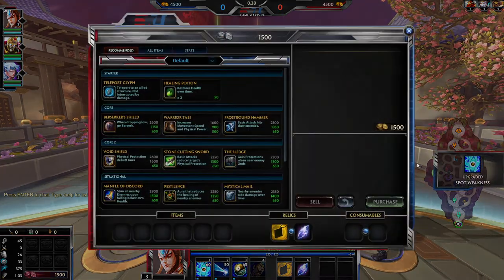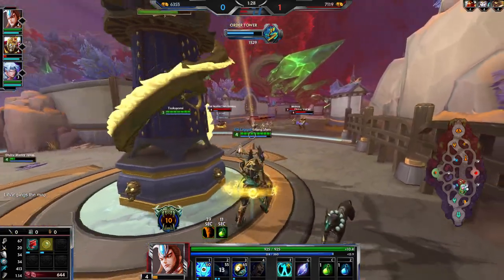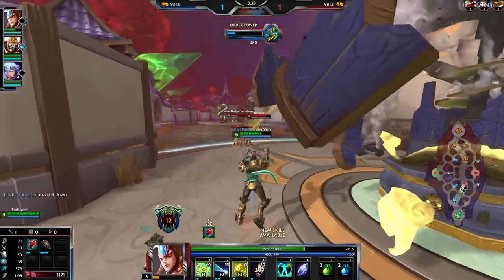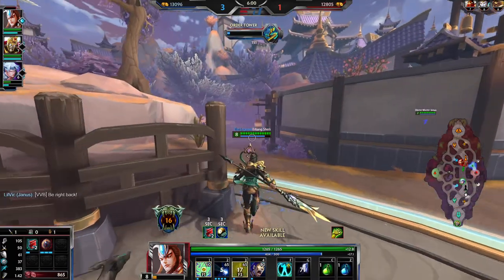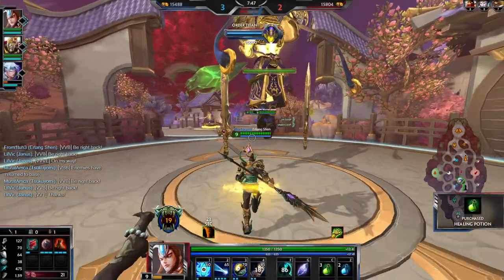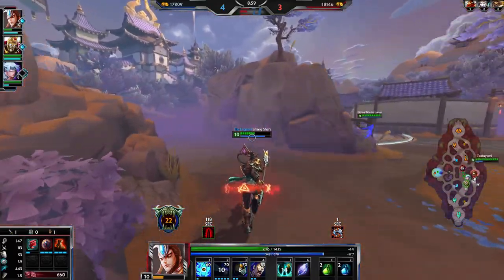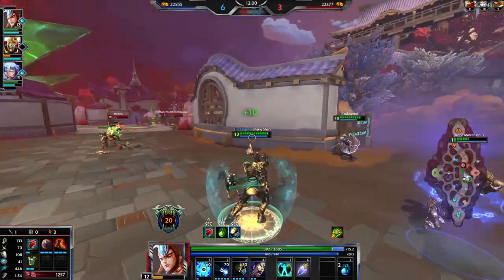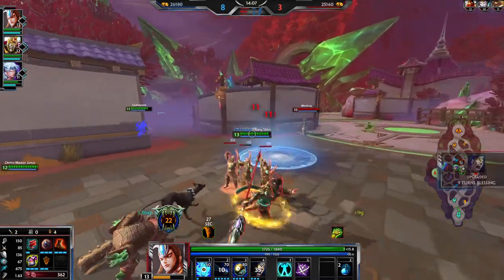Smite Erlang Shen HOW TO PLAY & BUILD in S8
Hi guys the builds as promised ( obviously they're very niche sometimes but erlang as a good is decent and can be played in a couple of ways)

ADC
- Deaths toll ( no not guilded trust me ive tried xd)
- Ninja boots (AS)
- Hastened katana (No AA Slow)
- Frostbounds (Keep them locked in but also giving you the health to frontline dive)
- Asi/ Soul eater ( For healing, get asi for extra healing or soul for cdr)
- Fun item ( toxic blade for antiheal, void for extra dive prots, ichival because broken item or if you have big pp go for crit i have found wind demon is best

Full tank
- Sentinels
- Gauntlet
- Warrior boots/ Greaves
- Pestilence or contagion ( based whether two Phys or mag)
- Anti AA item ( Witchblade or Midgardians is a good pick up
- Fill item ( stone of g for knock ups if you need damage stone of binding is good, its all dependant on match ups